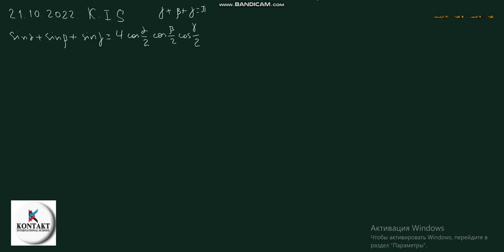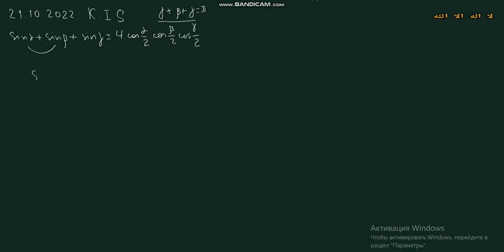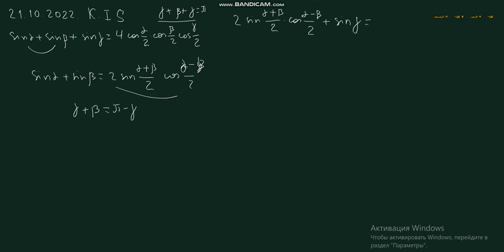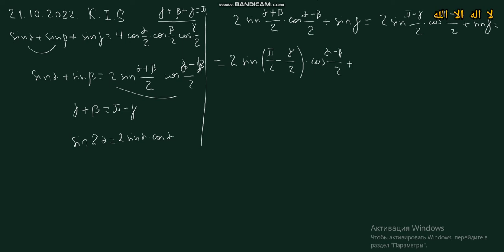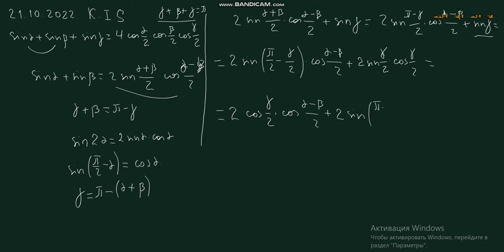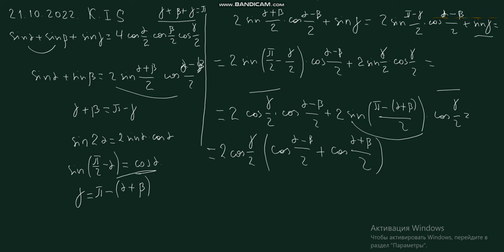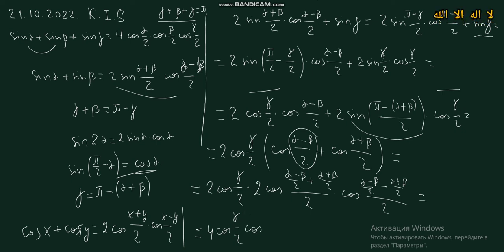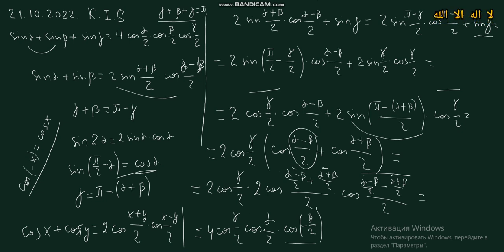SinA+sinB+sinC=4cosaA/2cosB/2cosC/2 математика math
Simplifying of trigonometric identities